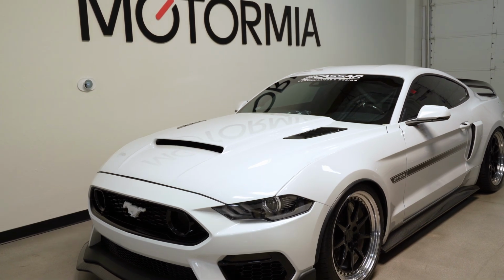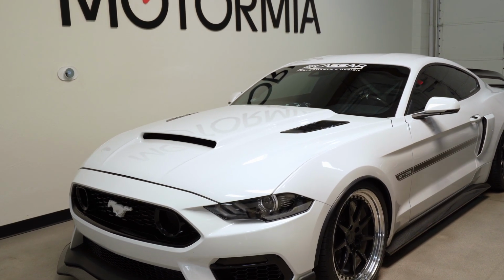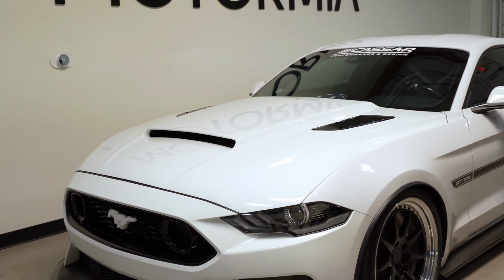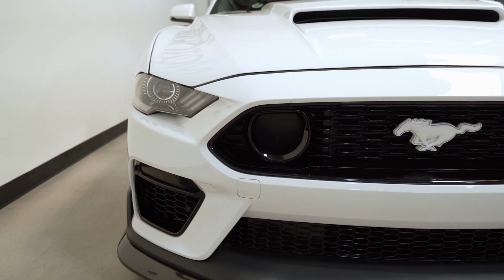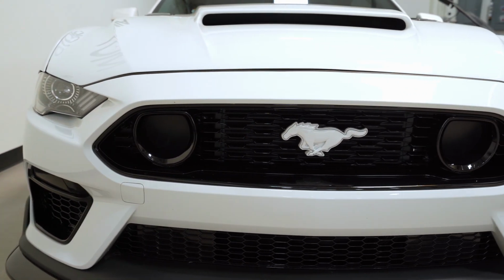MOTORMIA Presents: Me and My Motor - Kevin & his Ford Mustang GT ProjectFreedom (part 2 of 3)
Welcome to the Me and My Motor Series! In this episode (part 2 of 3), we're joined by Kevin Cassar from Cassar Performance & Design with his ProjectFreedom 2021 Ford Mustang GT - California Special Fastback. From Family garages in Malta to his own company in Arizona, find out how Kevin's passion for cars and America transformed into a lifelong journey of creativity and customization. Join us as we explore the twists and turns of Kevin's path into the automotive world.

Join the Beta and meet Mia, your AI powered modding buddy, pocket mechanic, build researcher, and performance analyst!

Special thanks to the partners in ProjectFreedom
Fortune Auto
Ceramic Pro
Elite Designs
Velgen Wheels
Vengeance Clutch
Speed Dog Shift Knobs
CM Components
Rev Auto Supply
Royal Purple
Mishimoto
Street Car Performance

Build details:
Drivetrain:
Ford Gen III 5.0L 32V “Coyote” V8
Powered By Royal Purple XPR Racing Engine Oil 5W-30
Gen III MT-82 6-Speed Manual Transmission
Powered By Royal Purple Synchromax Manual Transmission Fluid
Redline 8,000 RPM
Horsepower: 530 Rear Wheel Horsepower
610 at the crankshaft
Torque: 451 LB/FT of Torque at the rear wheels
QA1 Carbon Fiber One-Piece Driveshaft
Ford Performance Shelby GT350R Half Shafts
JLT 120MM Cold Air Intake
AAD Performance Billet Oil Catch Can
Mishimoto Air To Air Oil Cooler
Mishimoto 3 Core Aluminum Radiator
Vengeance Twin-Disc Ceramic Racing Clutch & Lightweight Racing Flywheel
UPR Stainless Braided Clutch Line
Barton Hybrid-3 Short Throw Shifter
DeatschWerks Complete Return Style Fuel System

Fuel - E85R

Wheels, Tires, & Brakes:
Wilwood SX6R 6-Piston Calipers | 15-Inch Drilled/Slotted Rotors - Front
Wilwood Aero4 4-Piston Calipers | 14-Inch Drilled/Slotted Rotors - Rear
Wilwood Stainless Braided Brake Lines
CPD Custom Brake Ducts
Hawk Performance HP Plus Ceramic Racing Brake Pads
Velgen Forged SL-9 Wheels
20x10.5 - Front
20x11 - Rear
Michelin Pilot Sport 4S
Front: 295/30/ZR20
Rear: 315/30/ZR20

Exhaust:
Stainless Works Headers
Borla Atak Catback Exhaust
Headers & Exhaust is fully coated with Cerakote

Body & Aerodynamics:
World’s First complete 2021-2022 OEM Mustang Mach front Fascia & Clip Conversion

Interior:
Custom CPD Upholstered Recaro Mustang Bucket Seats
Custom CPD White Q-Ball Shift Knob
Custom CPD Painted Dashboard
CPD Bespoke Carbon Fiber Flat Bottom Steering Wheel

Chassis & Suspension:
Fortune Auto 510 Series 24 way adjustable Coilovers developed with Cassar Performance & Design
BMR Road Racing Sway Bars Front & Rear
SPL Spherical Sway Bar End Links Front & Rear
SPL Spherical Bump Steer Kit
CPD Custom Chassis & Subframe Bracing
Studio RSR Chromoly 4-Point Custom Roll Cage
AAD Performance Billet Suspension With Spheriflex Technology
Front Upper & Lower Control Arms
Rear Vertical Links, Toe Links, and Camber Arms